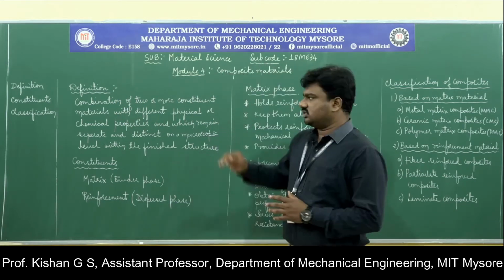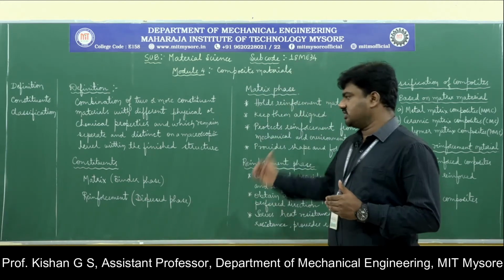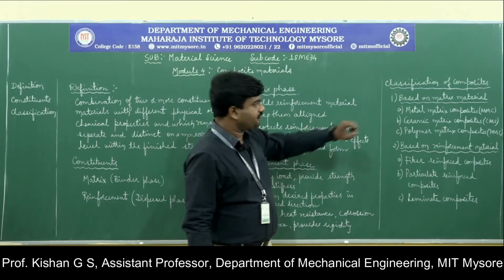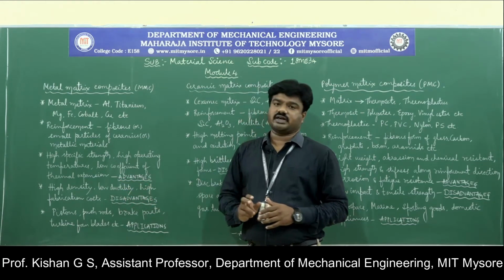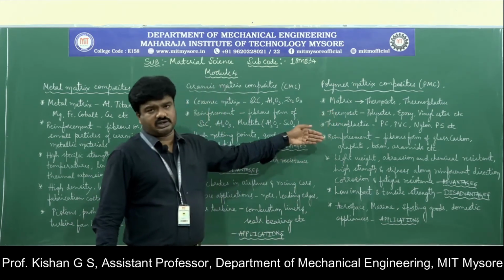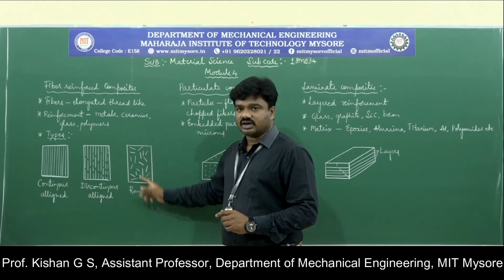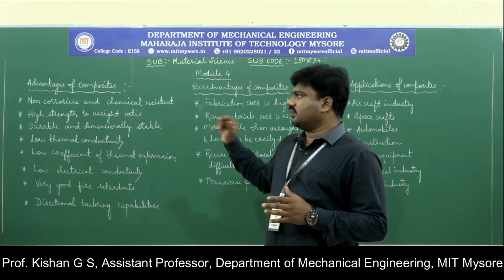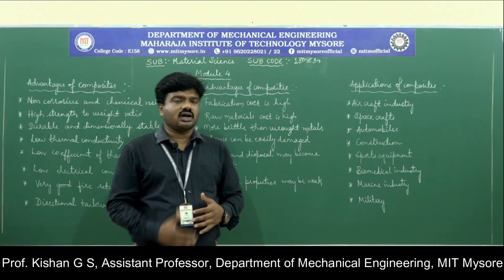3rd MS 18ME34 M4 1 PROF GSK